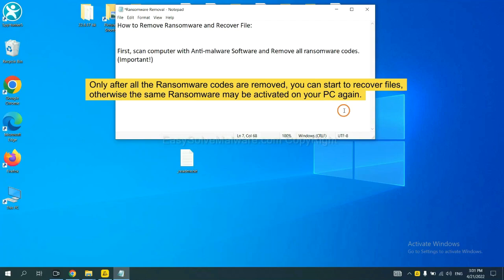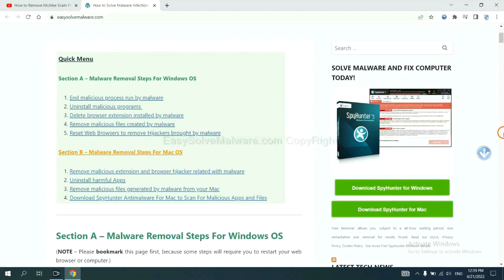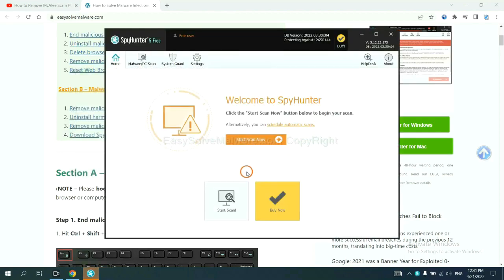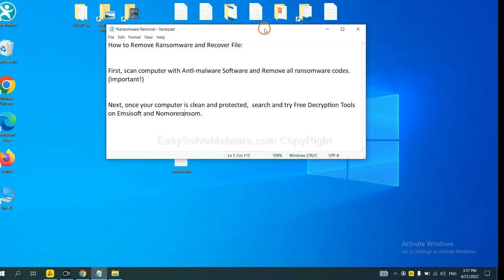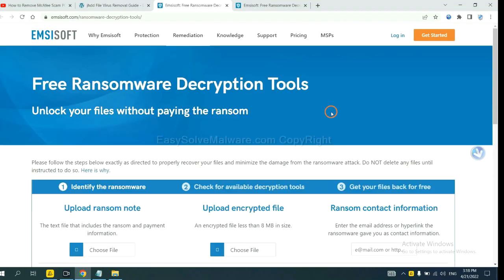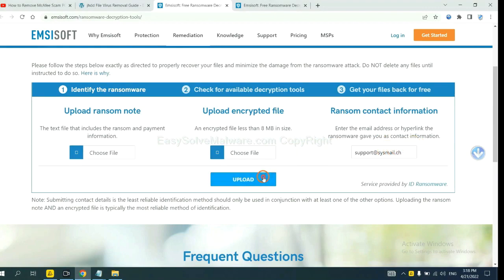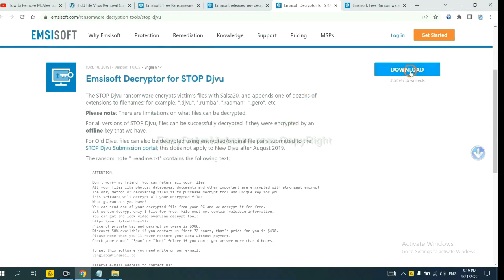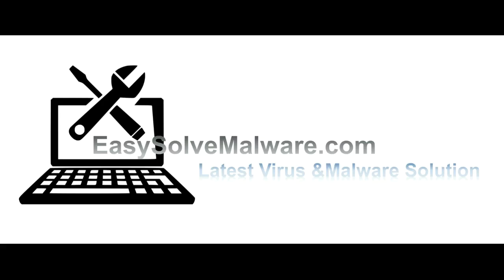mztu Ransomware Removal Tutorial - Decrypt mztu Files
This video will show you how to remove mztu Ransomware.